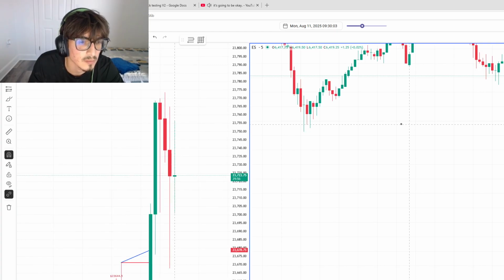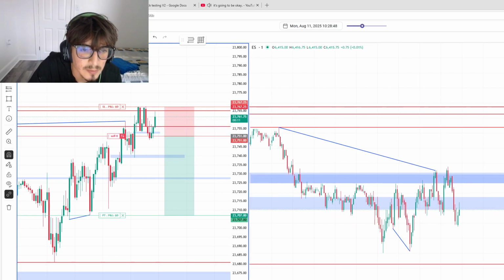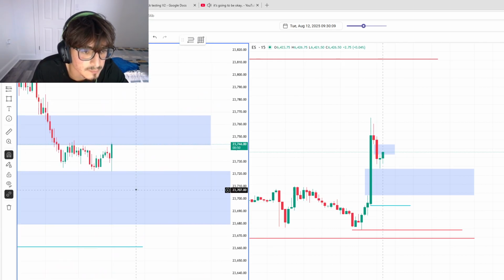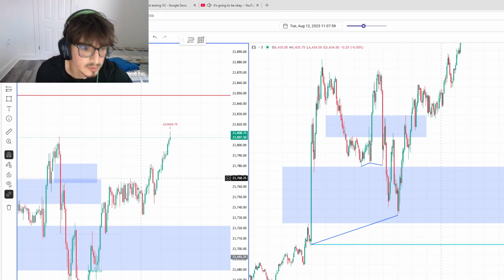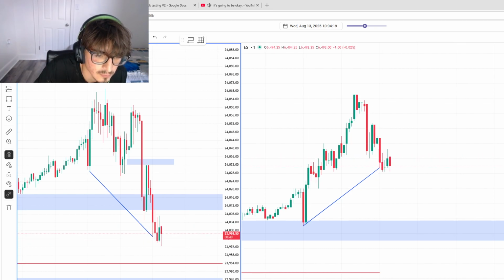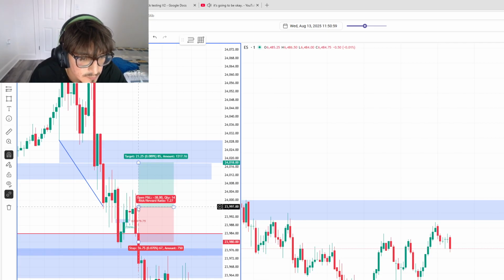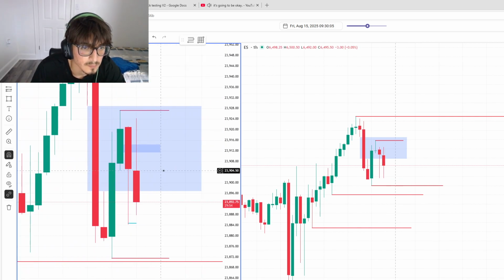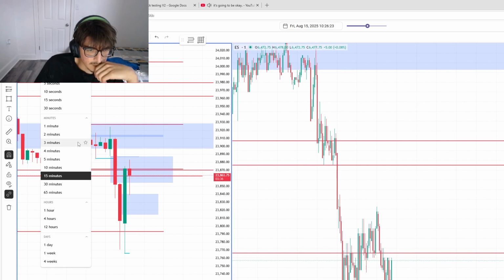Backtesting august Pt 2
I go over my thought process while back testing#trading